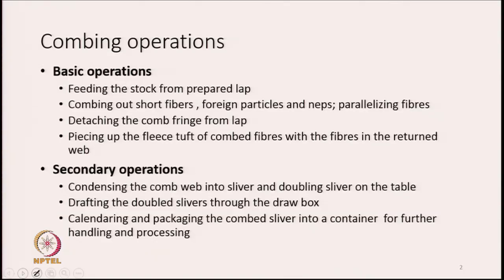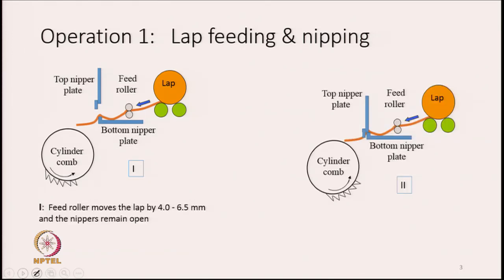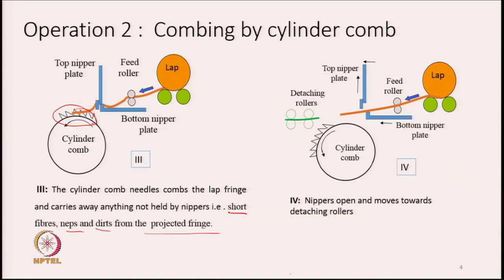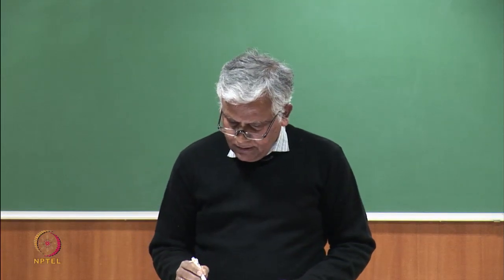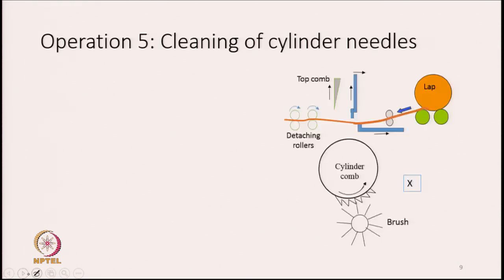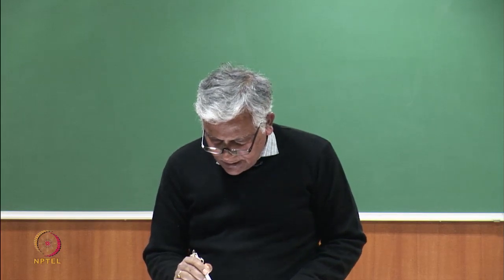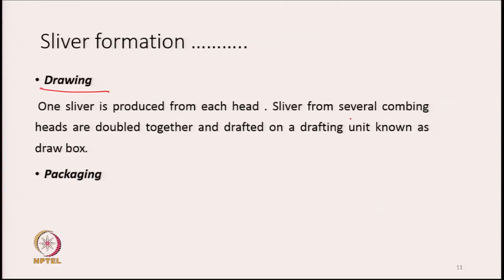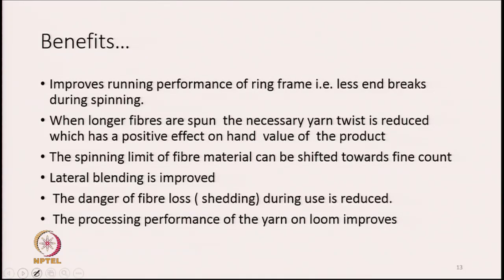Sequence of Operation